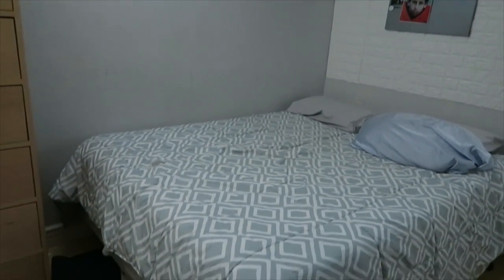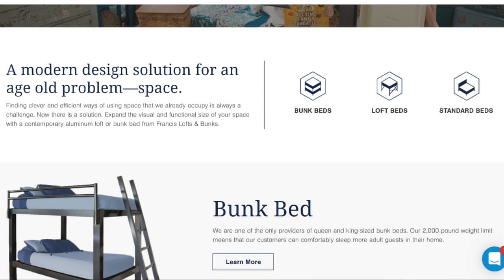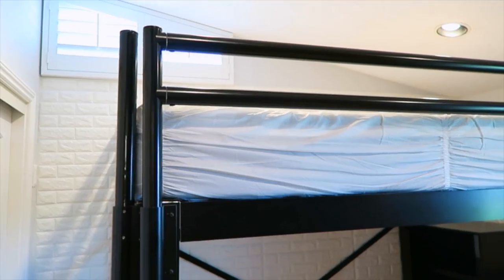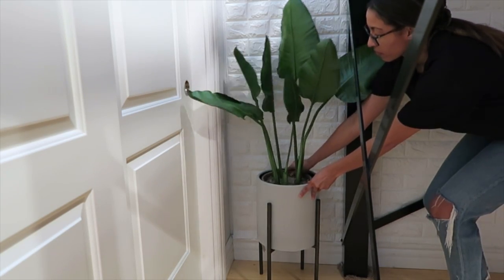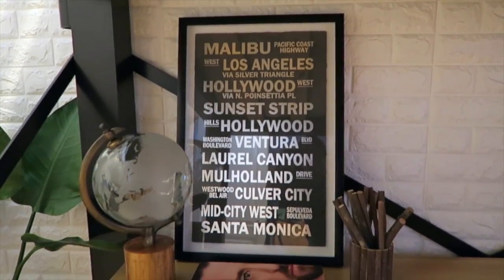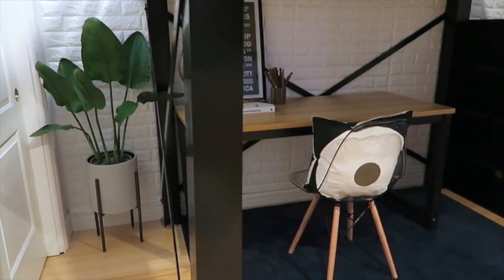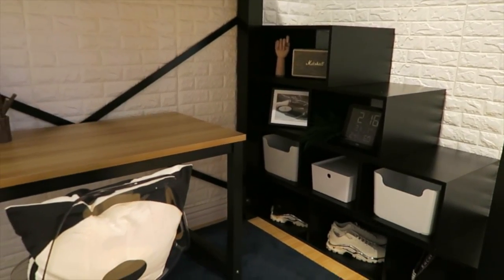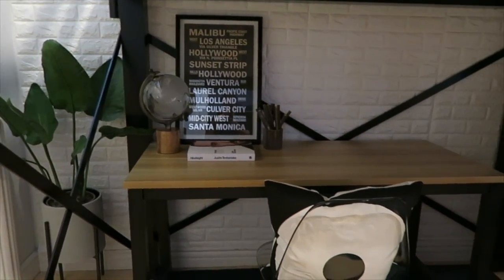EXTREME ROOM MAKEOVER + LOFT BED ROOM TOUR 2019 | Nastazsa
Extreme room makeover! This loft bed room tour is perfect for small spaces and rooms! Huge thank you to Francis Lofts & Bunks!

Room Decor Used